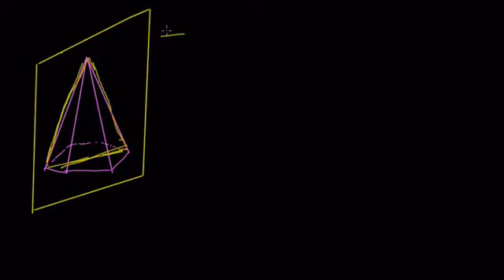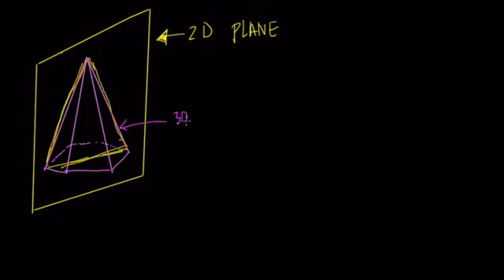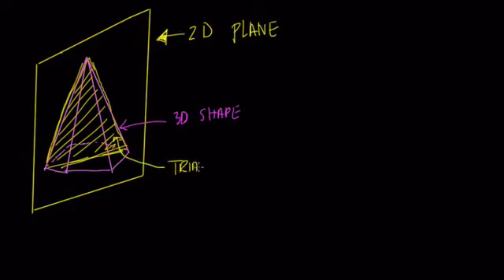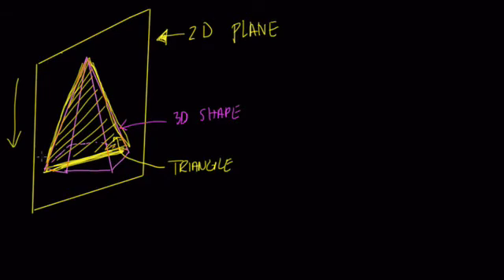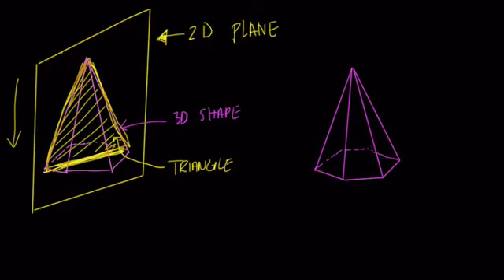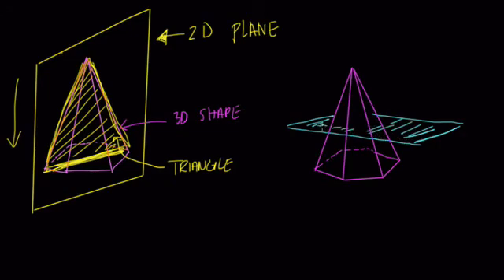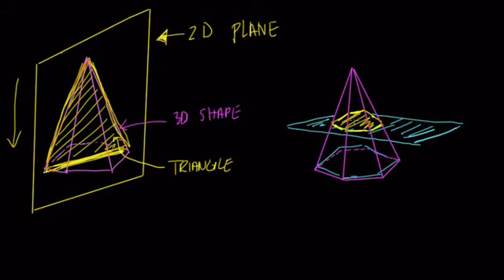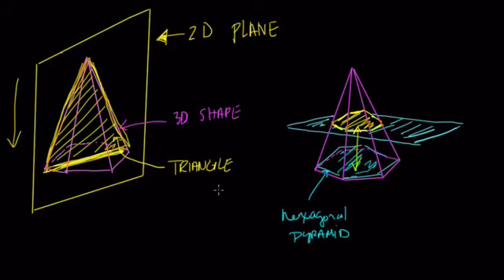#33 Planes meeting 3D shapes 7.G.3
In this common core example, we take a look at how a two-dimensional plane meets a 3D shape